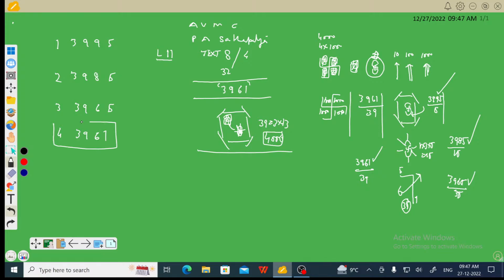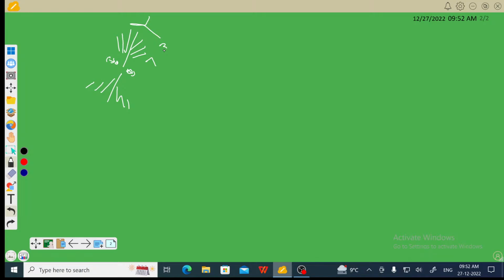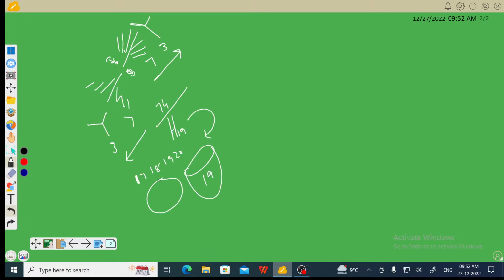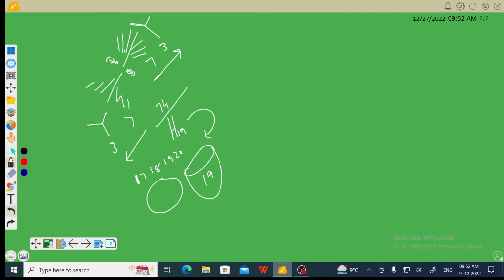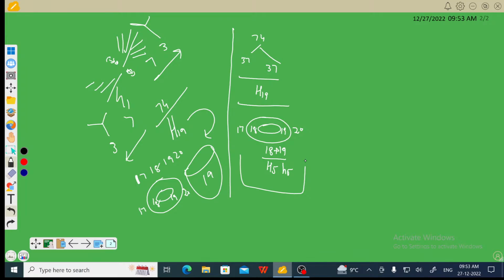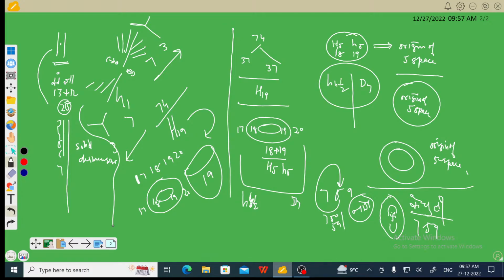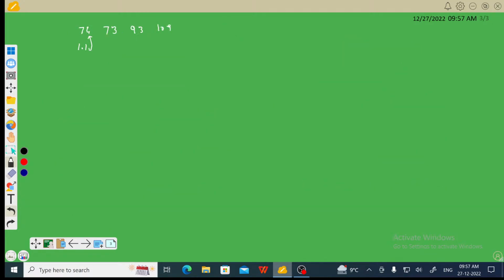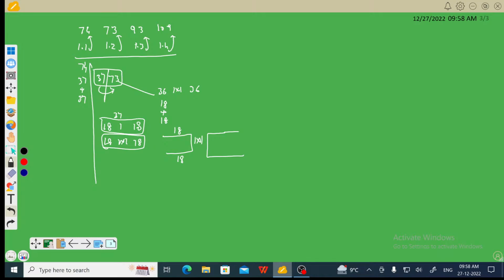Lesson - 11 Panini Ashthdhayayi